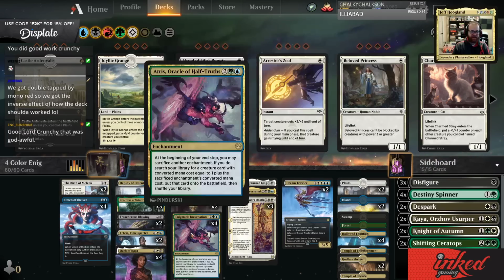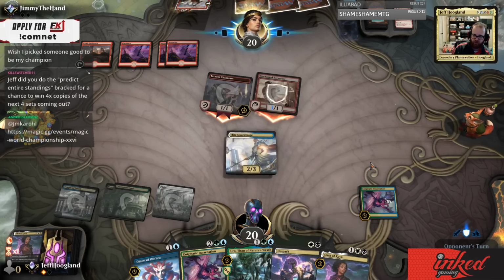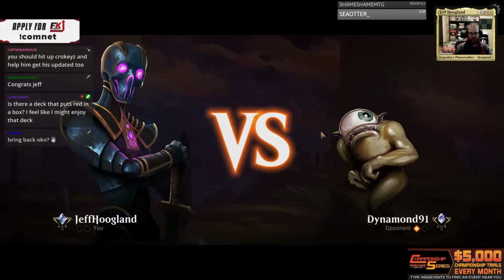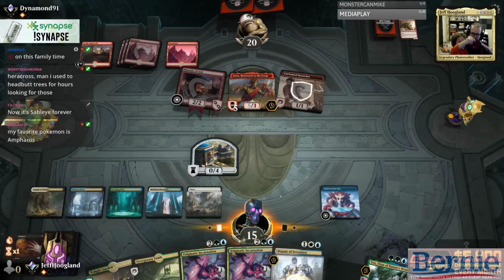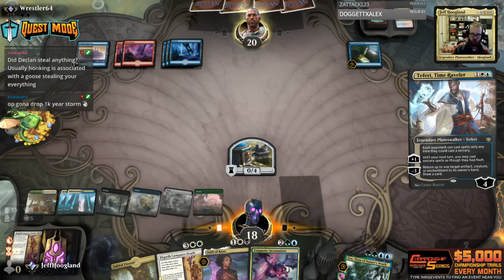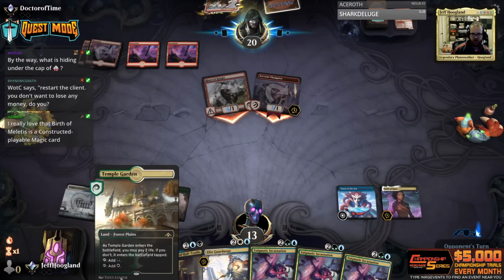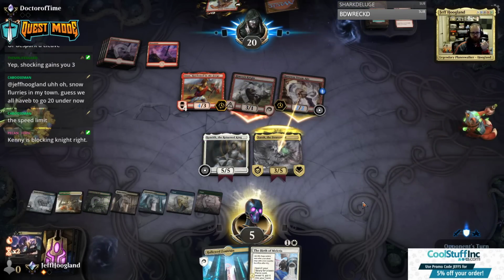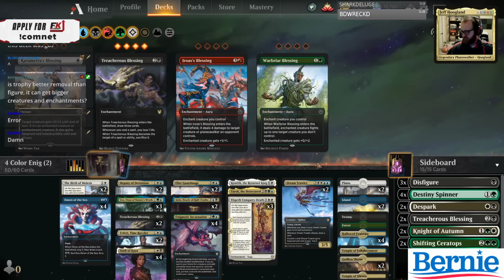4 Color Enig - Standard - February 12th, 2020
2 Atris, Oracle of Half-Truths (THB) 209
2 Breeding Pool (RNA) 246
2 Deputy of Detention (RNA) 165
2 Dream Trawler (THB) 214
2 Elite Guardmage (WAR) 195
3 Elspeth Conquers Death (THB) 13
4 Enigmatic Incarnation (THB) 215
3 Fabled Passage (ELD) 244
1 Forest (ELD) 269
2 Godless Shrine (RNA) 248
4 Hallowed Fountain (RNA) 251
2 Island (ELD) 257
1 Kenrith, the Returned King (ELD) 303
4 Oath of Kaya (WAR) 209
4 Omen of the Sea (THB) 58
2 Overgrown Tomb (GRN) 253
2 Plains (ELD) 253
1 Swamp (ELD) 261
2 Teferi, Time Raveler (WAR) 221
2 Temple Garden (GRN) 258
1 Temple of Deceit (THB) 245
1 Temple of Enlightenment (THB) 246
1 Temple of Mystery (M20) 255
1 Temple of Silence (M20) 256
2 The Birth of Meletis (THB) 5
2 Treacherous Blessing (THB) 117
3 Uro, Titan of Nature's Wrath (THB) 229
1 Watery Grave (GRN) 259
1 Yarok, the Desecrated (M20) 220

2 Despark (WAR) 190
4 Destiny Spinner (THB) 168
3 Disfigure (M20) 95
2 Kaya, Orzhov Usurper (RNA) 186
2 Knight of Autumn (GRN) 183
2 Shifting Ceratops (M20) 194